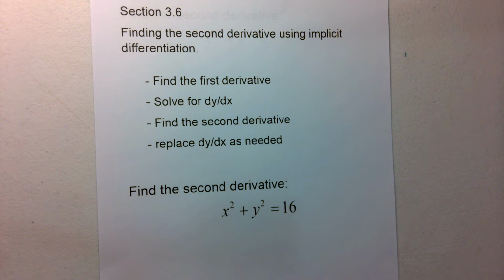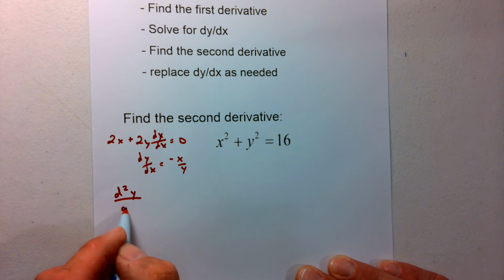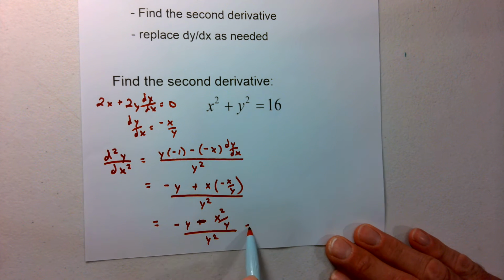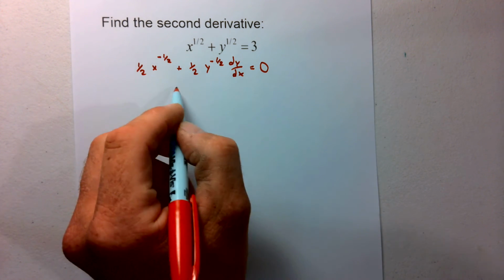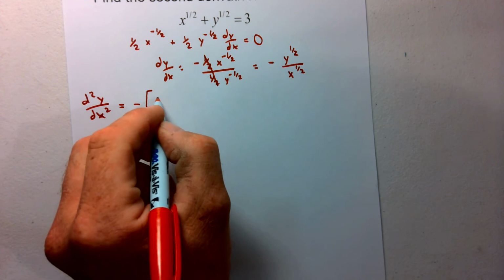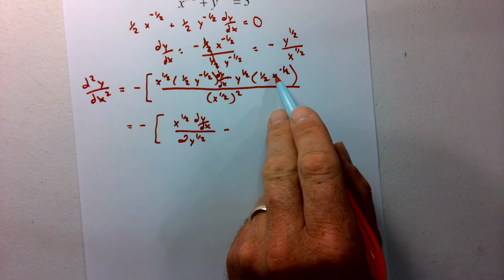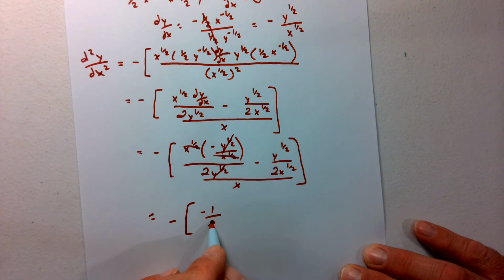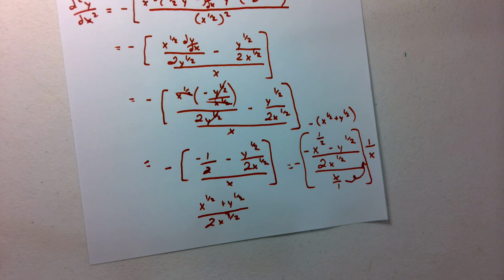Section 3 6 Second Derivative Implicit Differentiation